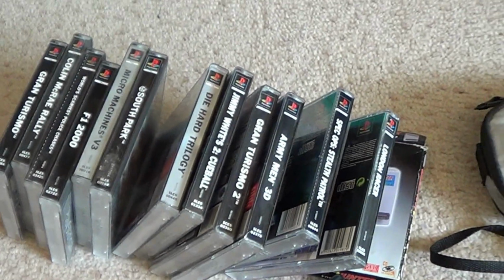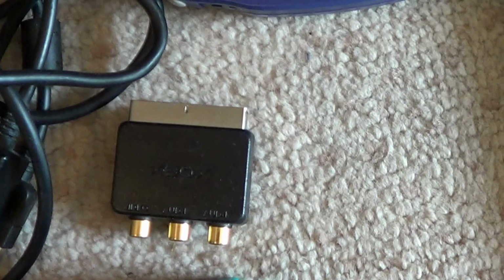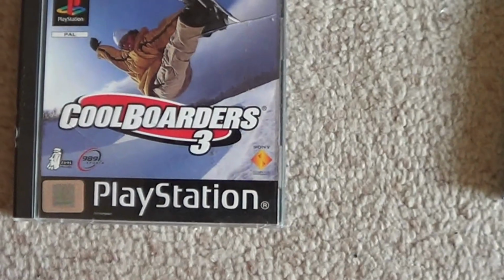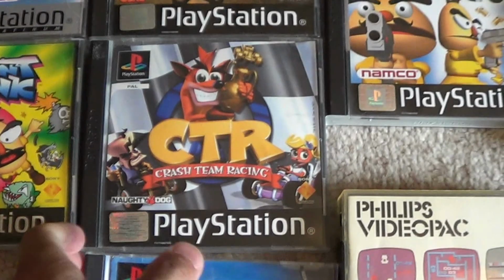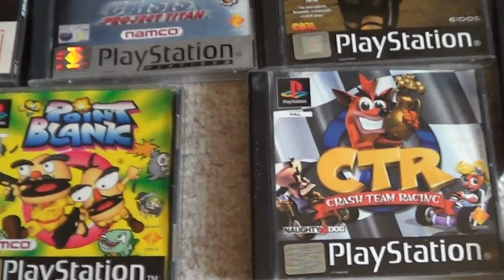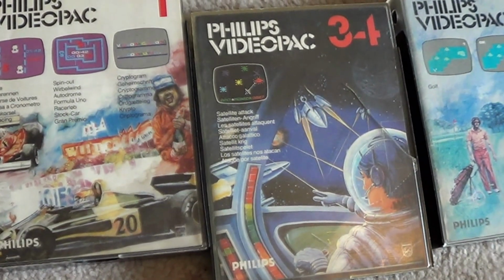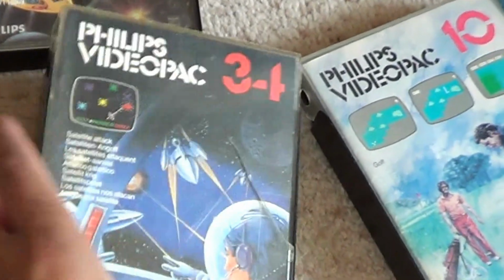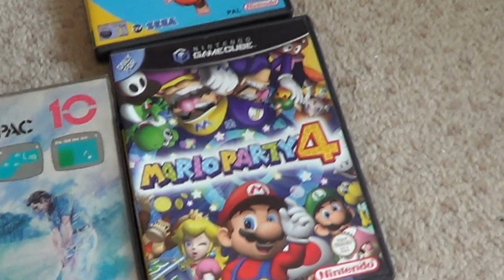RETROVIDEO FINFDS AND PICK UPS 09/07/12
last weekends retro finds

twitter rich king retro